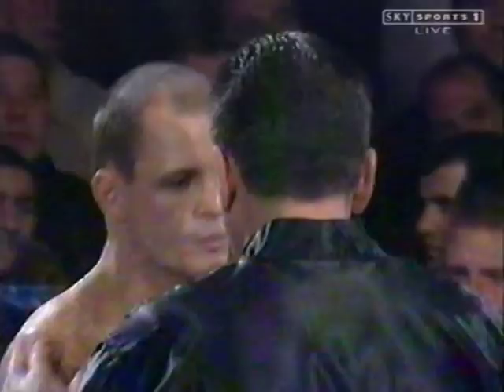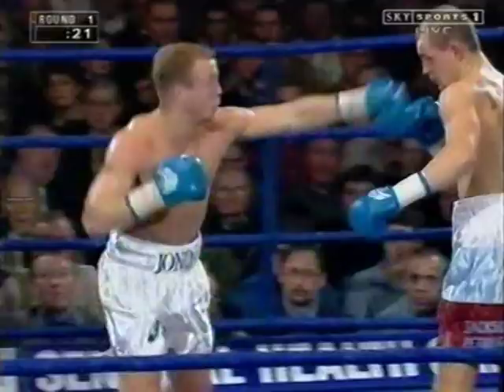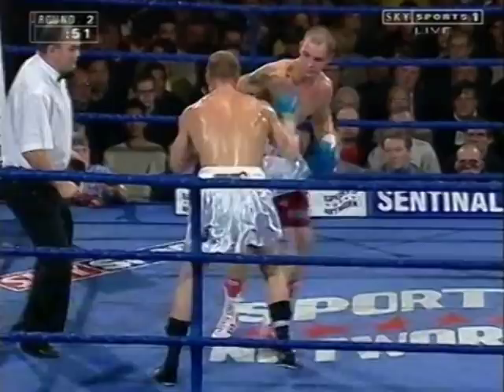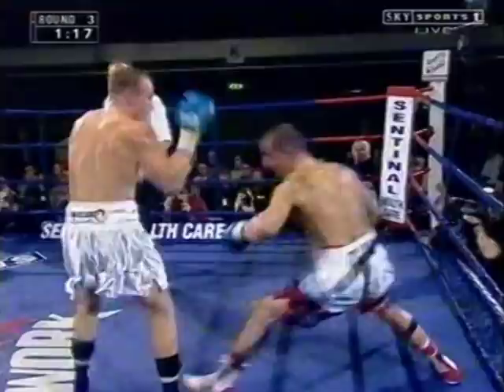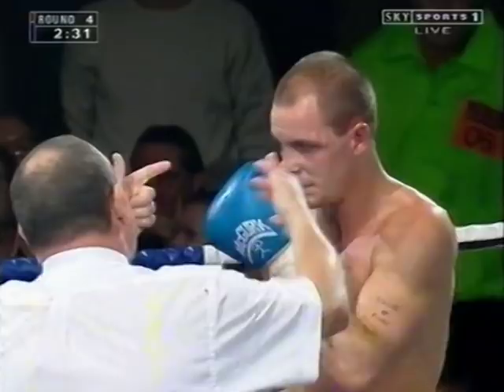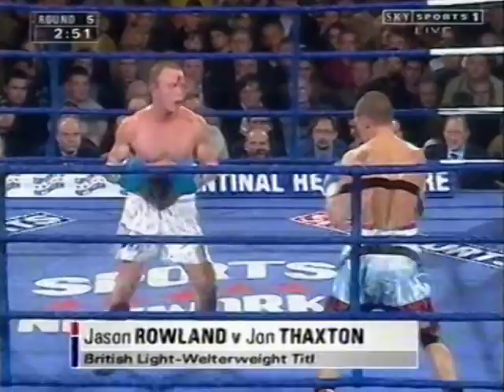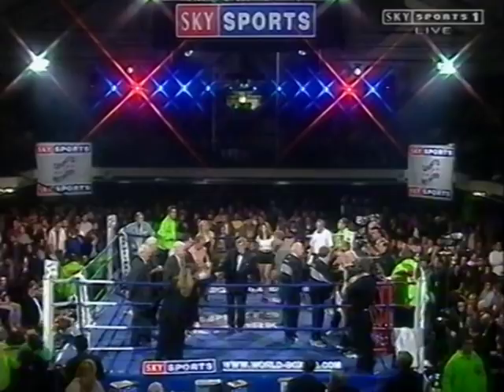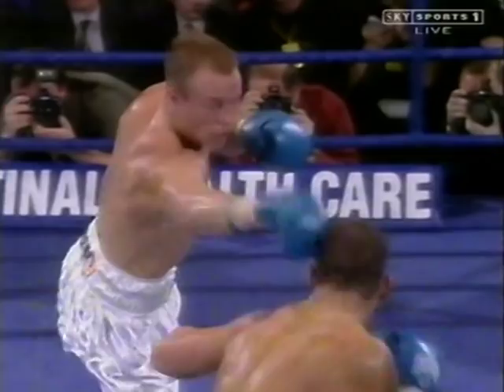Jason Rowland vs Jon Thaxton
British Light Welterweight Title,  York Hall, Bethnal Green, London - 15th November 1999